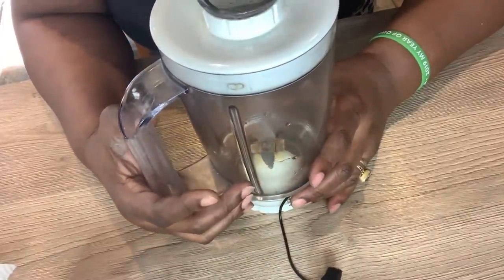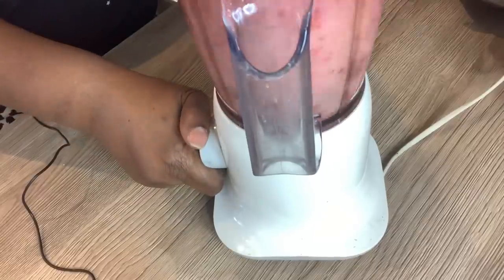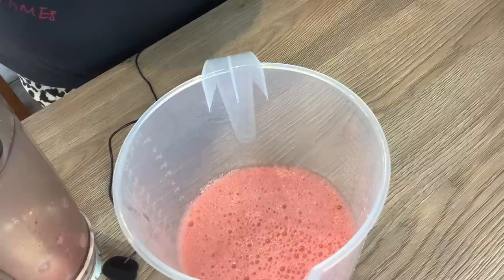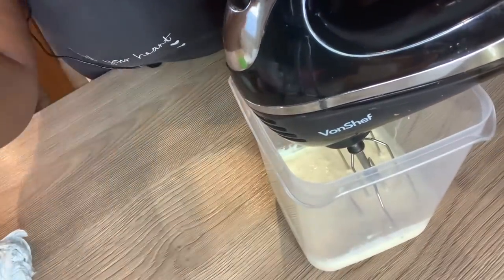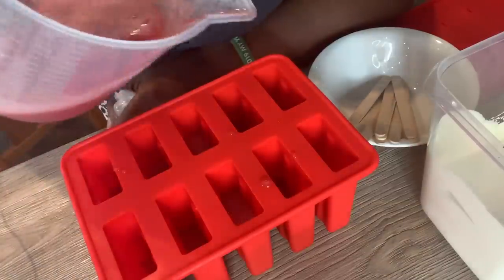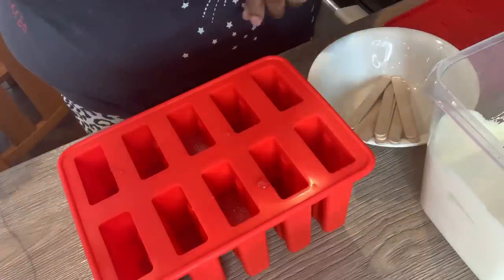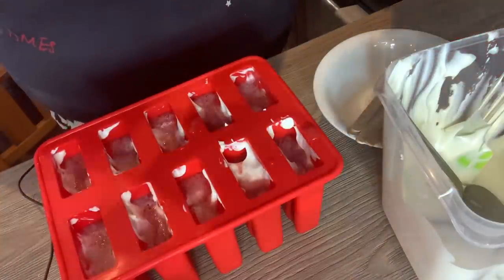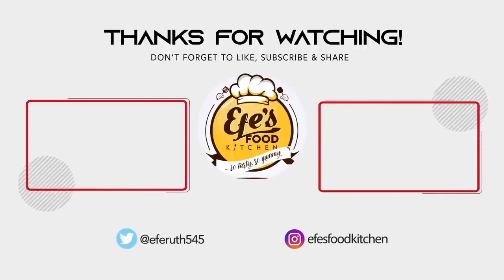STRAWBERRIES AND CREAM ICE POPSICLES / DELICIOUS ICE LOLLIES /EFE FOOD KITCHEN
In this video I demonstrate how I made delicious strawberries and cream popsicles / ice lollies perfect for summer.
They were so easy to make and I used a silicone mould

Frozen strawberries
Strawberry syrup ( diluted)
Honey
Double cream

Music credits in this video

*Videos posted every week *

YouTube.com/efefoodkitchen

Instagram.com/efefoodkitchen